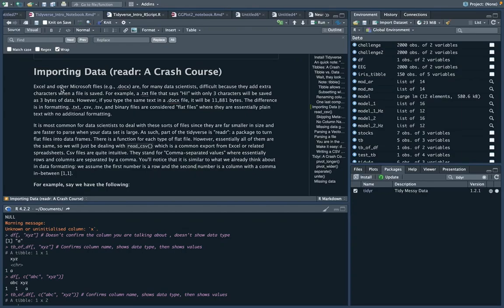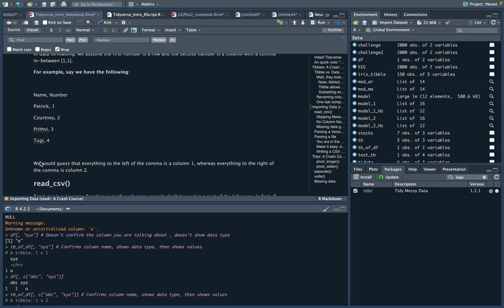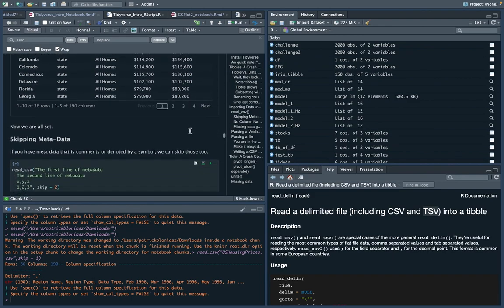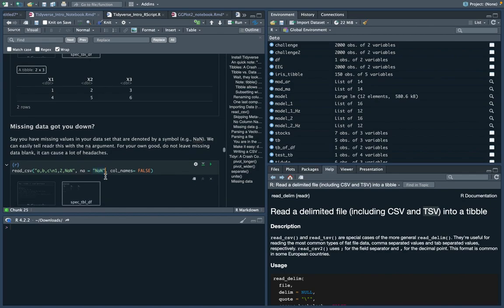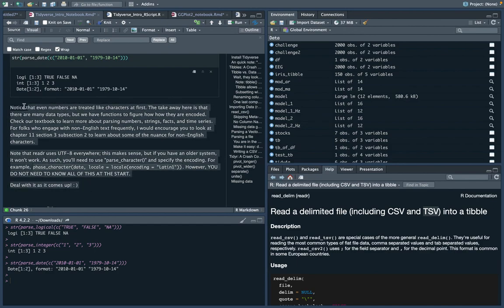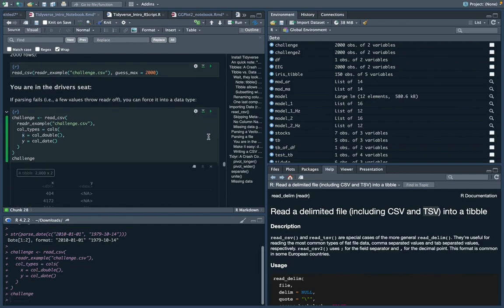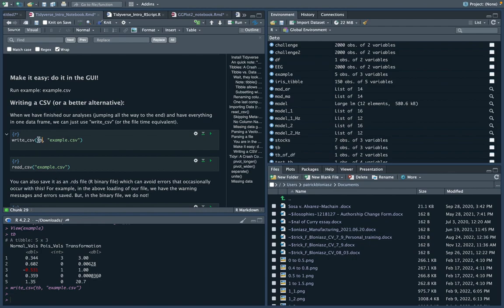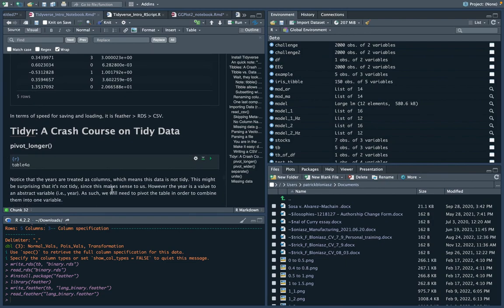readr: A Crash Course on Parsing (Part 3 "Introduction to Tidyverse R Workshop")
Links:

Part 1 (Introduction to Tidyverse and Data Wrangling)

Part 2 (Introduction to Tibbles)

Part 3 (Introduction to readr and flat file parsing)

Part 4 (Introduction to Tidy Data)

This video is part of a free R workshop that introduces basic data wrangling skills. It is hosted by computational neuroscience PhD student Patrick Bloniasz All materials for the workshop can be accessed for free Questions should be directed to Patrick at pblonias [at] bu [dot] edu.

If you are attending the 2023 workshop and are experiencing technical problems, you can email technical.r.workshop [at] gmail.com.

You can sign up to be notified of future workshops at future.r.workshops [at] gmail.com.